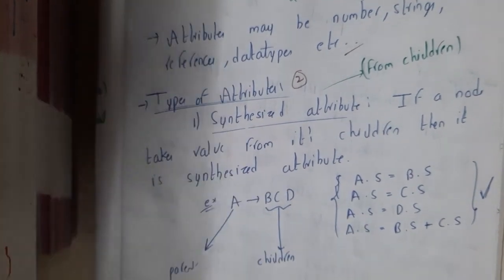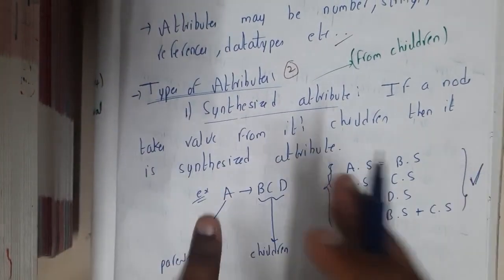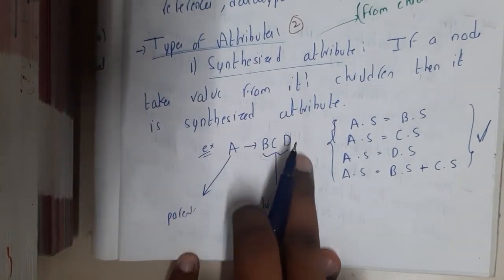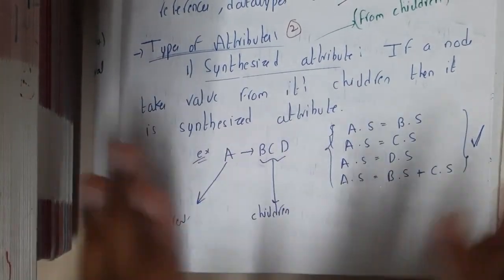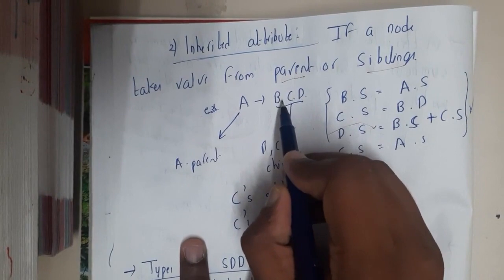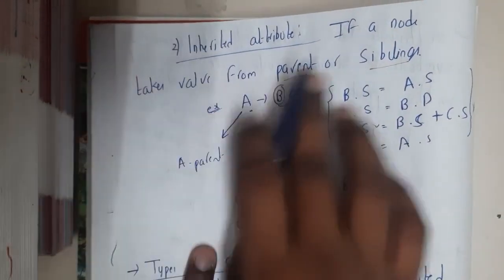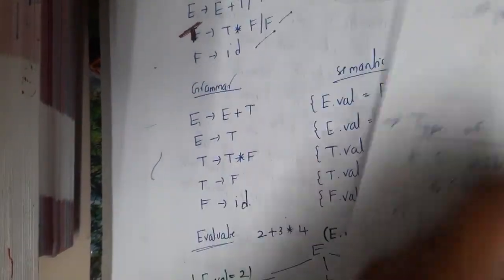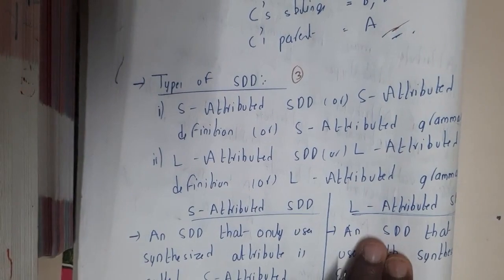4.2 Types of Attributes synthesized and inherited attributes